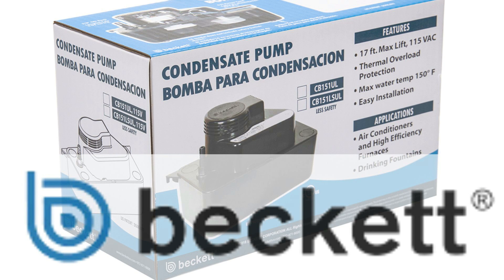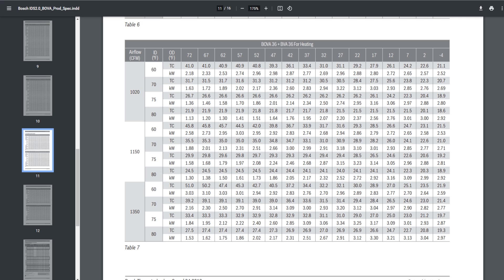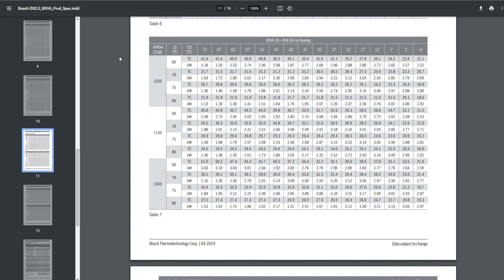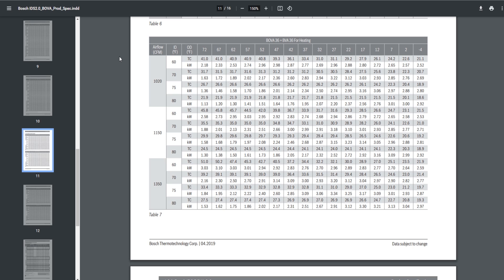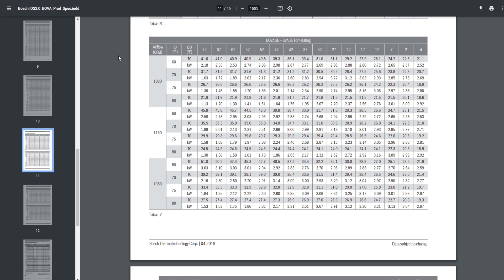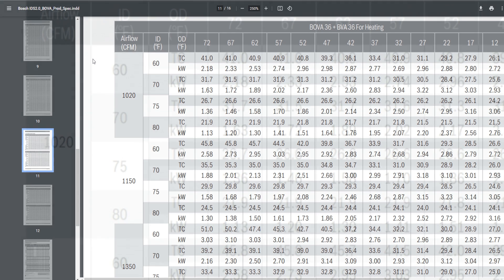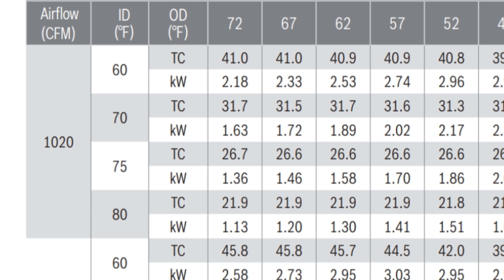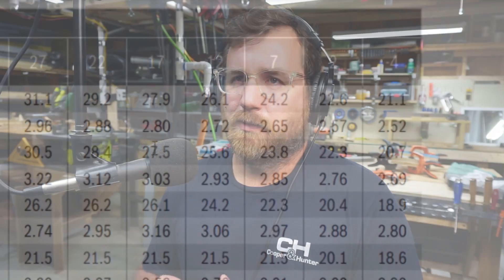Bosch IDS 2 vs Single Stage Heat Pump Best Heating Performance